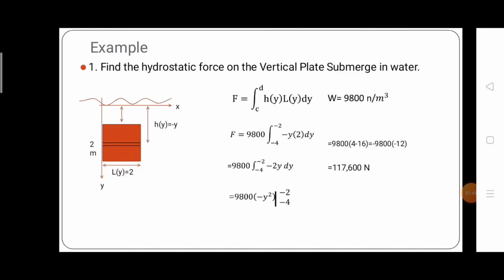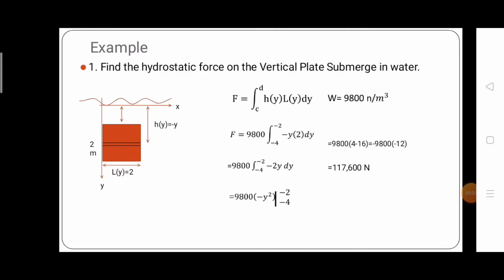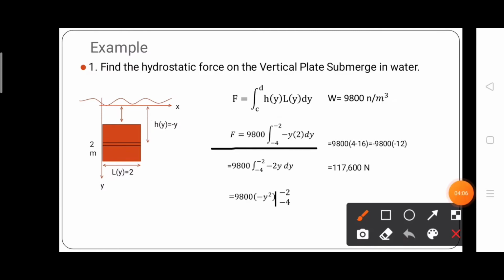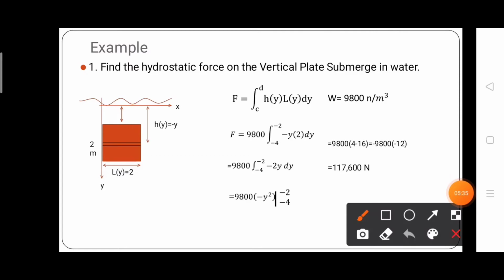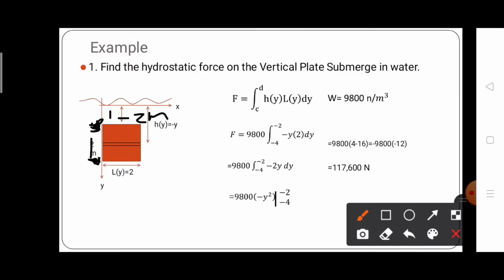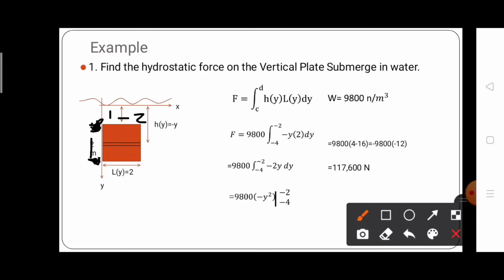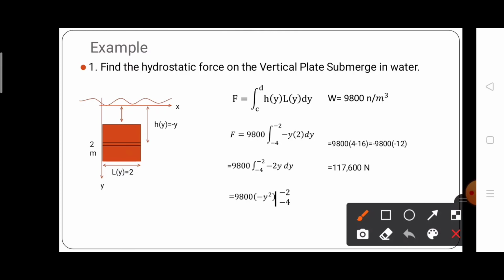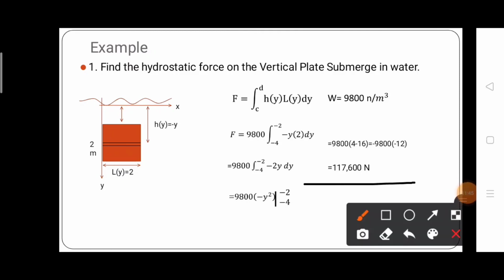Part 1 || Hydrostatic Force || Calculus 2